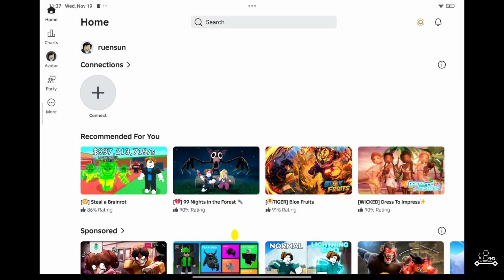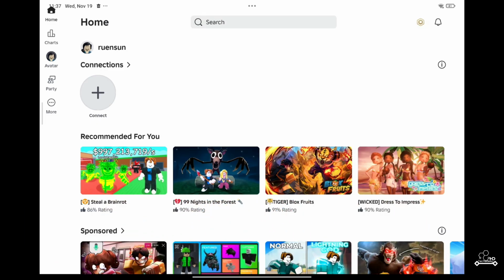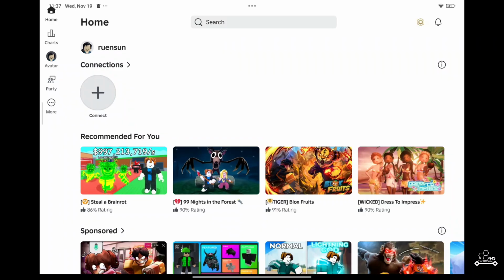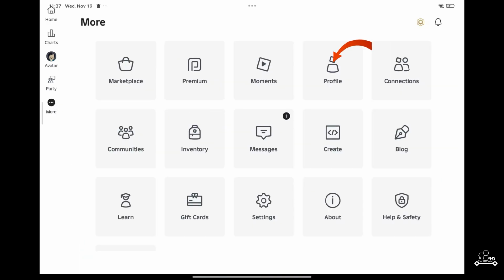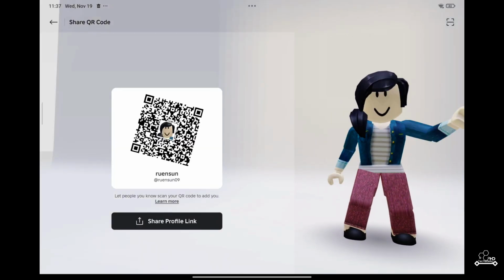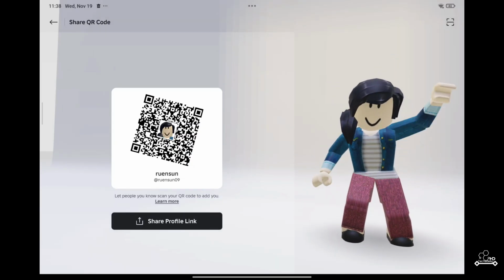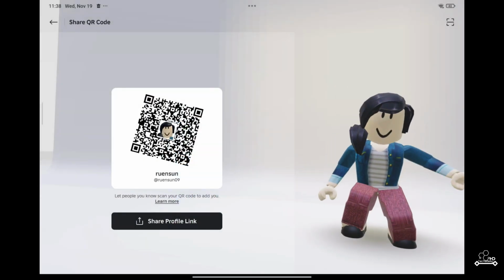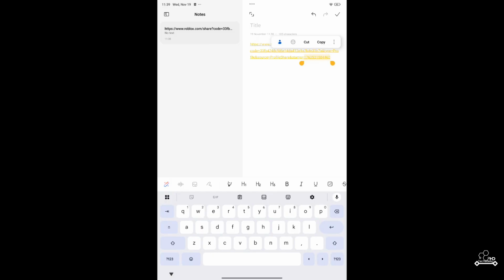How to Find Your Roblox ID – Easy Step by Step Guide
Learn how to find your Roblox ID quickly and easily with this step-by-step guide! Whether you’re a beginner or an experienced player, this tutorial shows you the exact way to locate your player ID, game ID, or asset ID in Roblox safely and accurately.